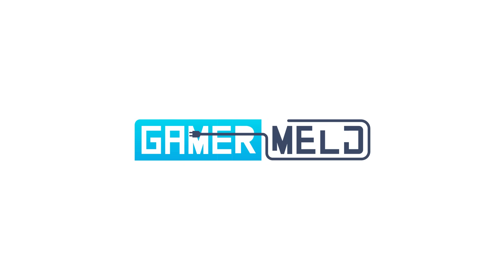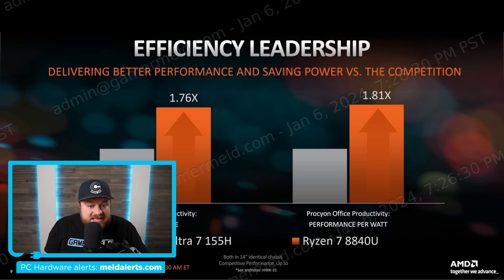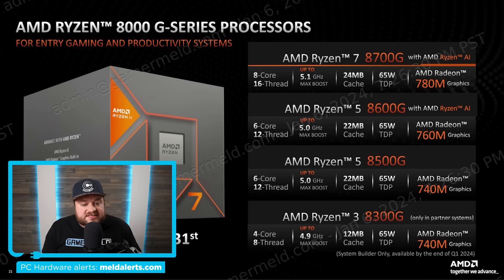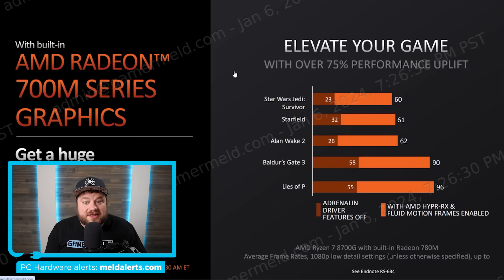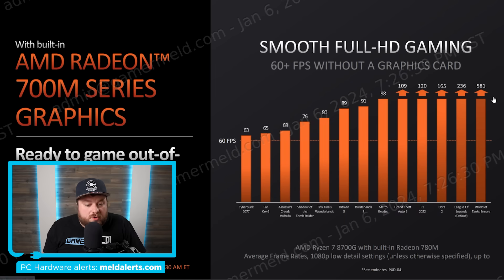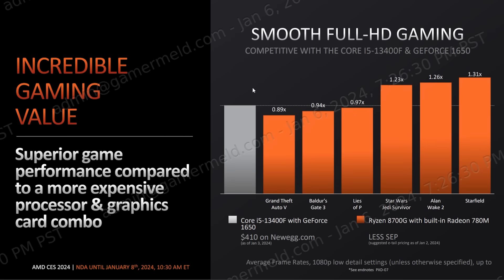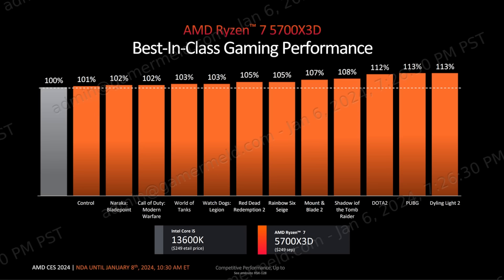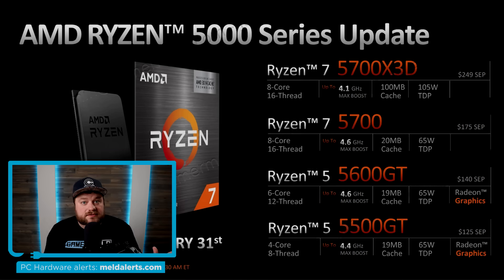THROW OUT Your Old GPU NOW!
AMD announced their next Gen Ryzen 8000G Desktop APUs, new CPUs and more!